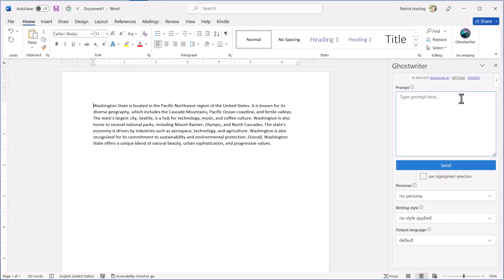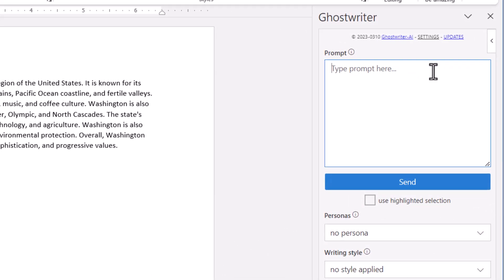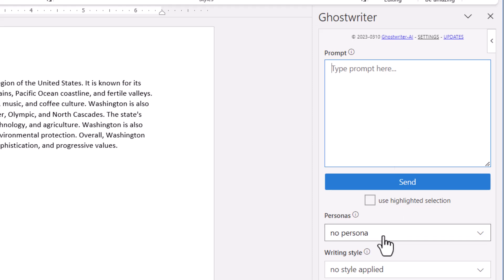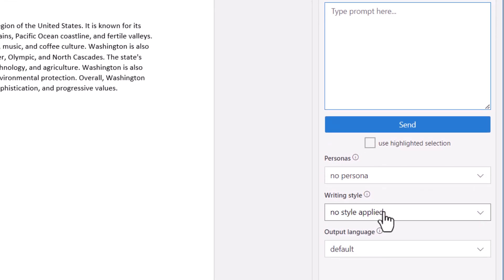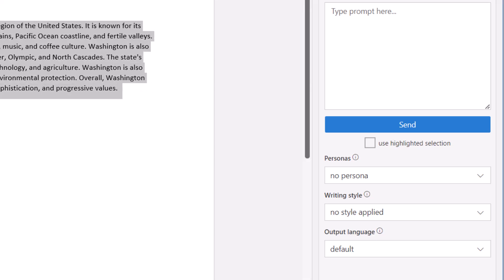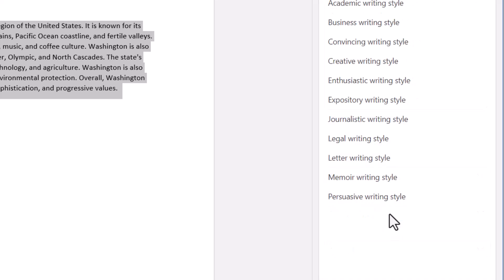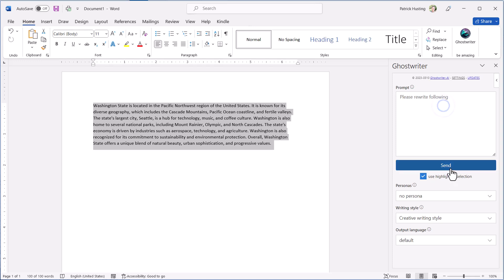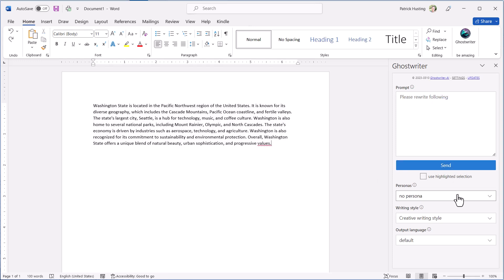How to use ChatGPT in Microsoft Word through the Ghostwriter Add-in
A quick introduction on how to use ChatGPT in Microsoft Word with the Ghostwriter add-in.